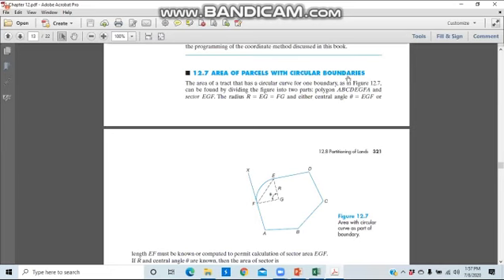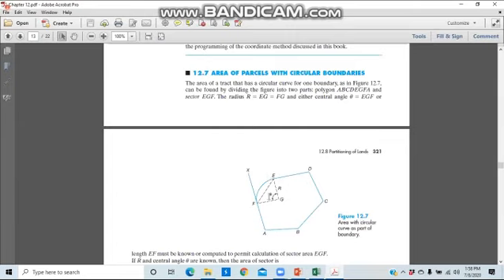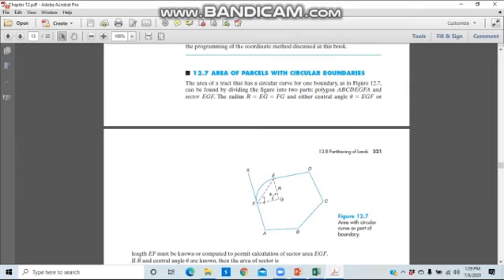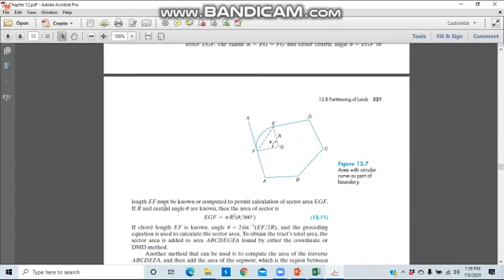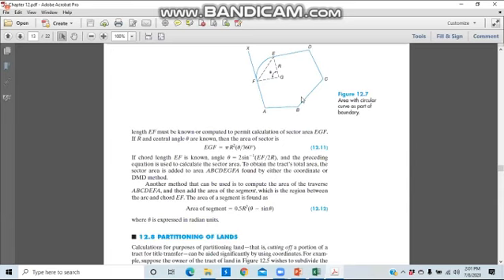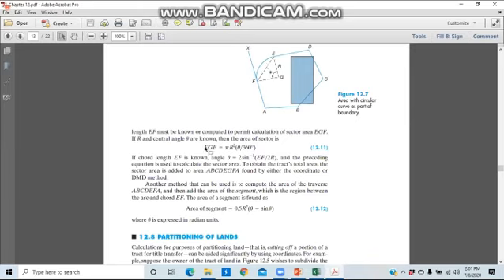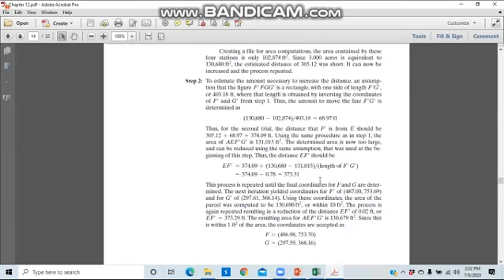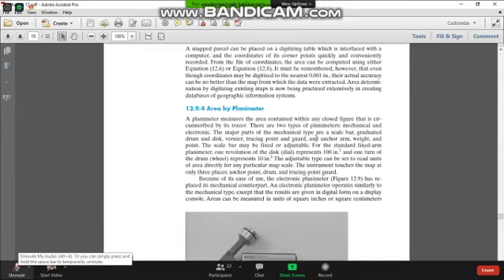Survey Area 5 2020 07 08 01 57 55 922 UET Lahore